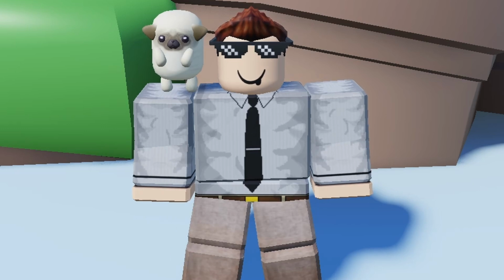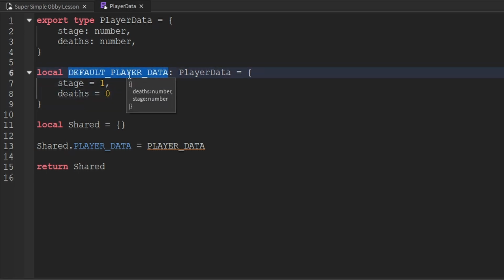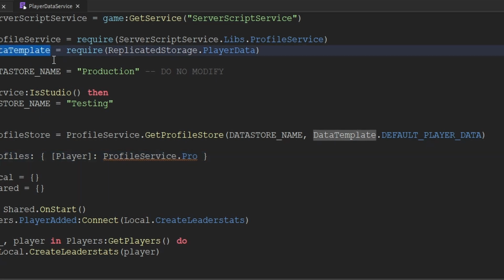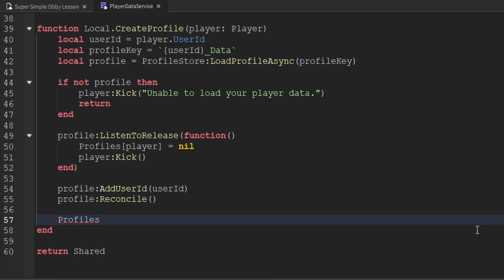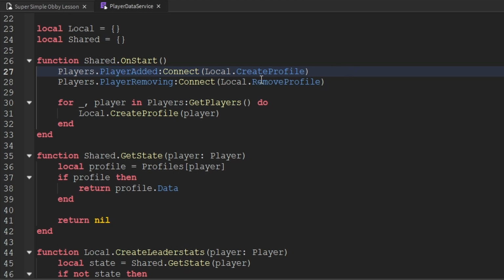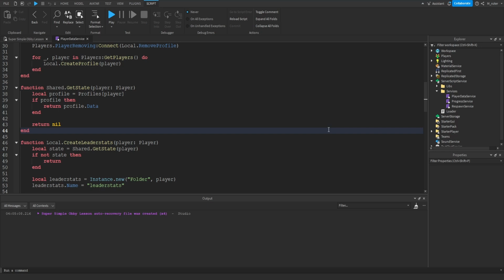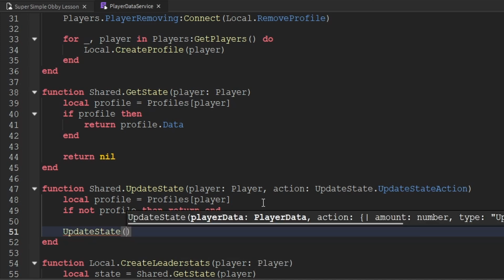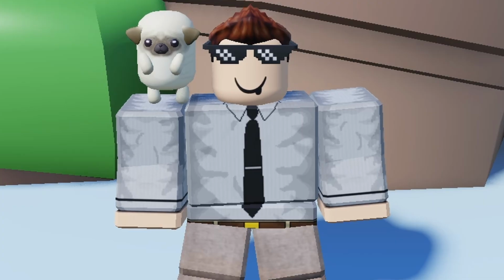How to Save Data! How to make an Obby in Roblox Ep 2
Today we set up the data-saving system in our tutorial on how to create an Obby in Roblox.

00:00 - Intro
00:15 - Creating the Player Data module
00:48 - Creating the Player Data type
03:05 - Creating the Player Data variable
05:41 - Sharing the Player Data variable
07:29 - Updating the Player Data service
12:50 - Explaining how the Profile Service works
13:24 - Creating the Profiles variable
15:32 - Creating the Create Profile function
22:39 - Creating the Remove Profile function
23:26 - Creating the Get State function
25:41 - Explaining upcoming differences (IMPORTANT)
26:51 - Updating the Create Leaderstats function
28:10 - Creating the Profile Loaded bindable event
31:41 - Triggering the Profile Loaded event
32:31 - Updating the Respawn service
33:32 - Updating the Respawn Player function
35:12 - Creating the Update State module
37:25 - Creating the Update State Action type
38:43 - Creating the Update State module continued
42:09 - Creating the Update State function
45:14 - Re-Exporting the Update State Action type
46:51 - Updating the Progress service
49:30 - Testing
50:36 - Outro